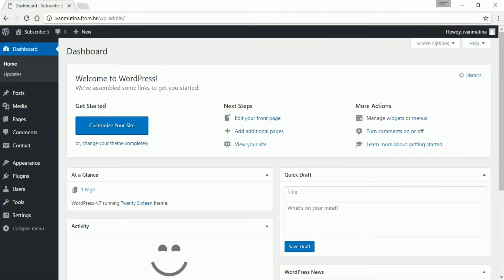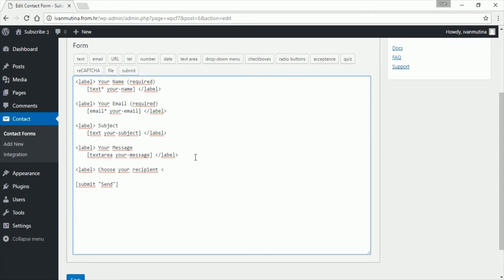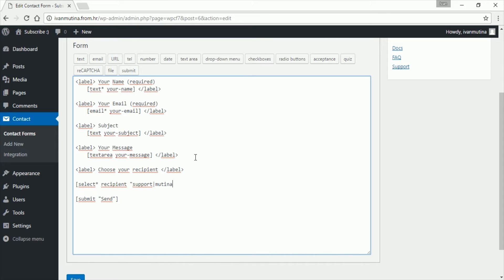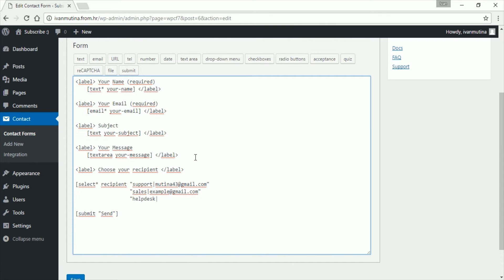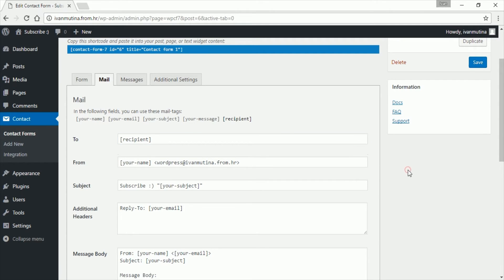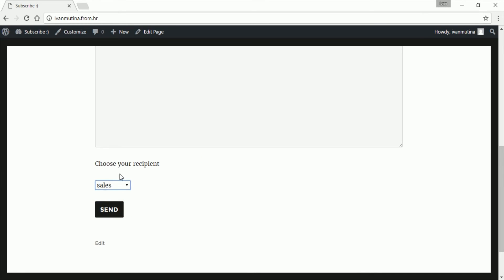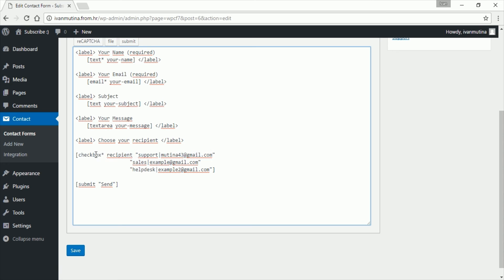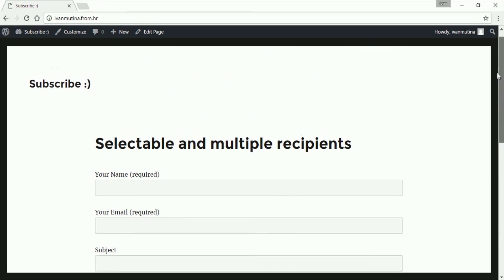SELECTABLE and MULTIPLE RECIPIENT to Contact Form 7 - WordPress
This video will show you how to add selectable and multiple recipient to Contact Form 7 on your WordPress website.
SELECTABLE and MULTIPLE RECIPIENT to Contact Form 7 - WordPress tutorial

Watch this tutorial and learn how to add selectable recipient to Contact form 7.
You will also learn how to add multiple selectable recipients to your Contact Form 7.
Let your clients choose more recipients.

WordPress is a free and open-source content management system (CMS). It's very powerful FREE tool for making professional wesites, learn how to use it and become a master of WP.